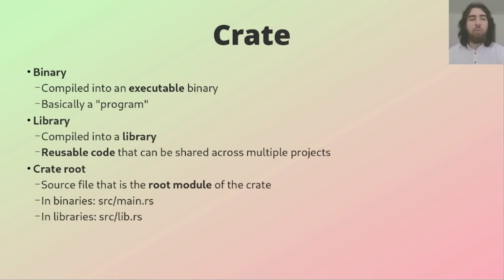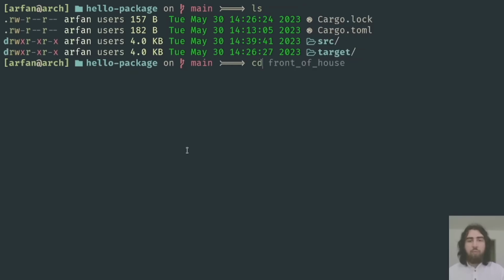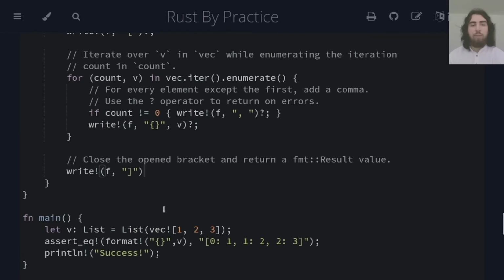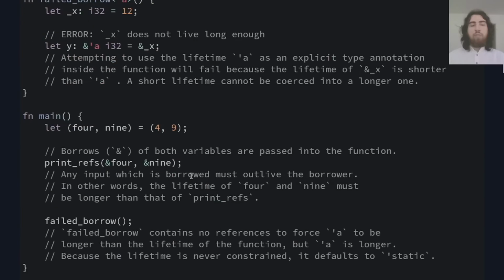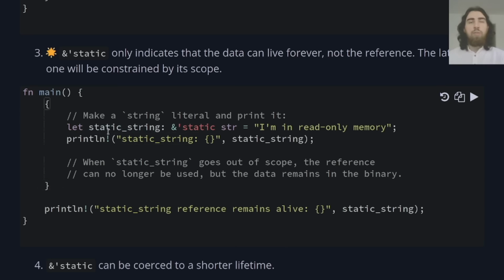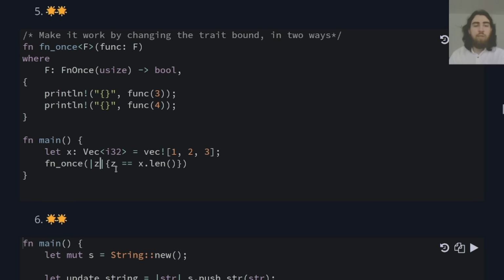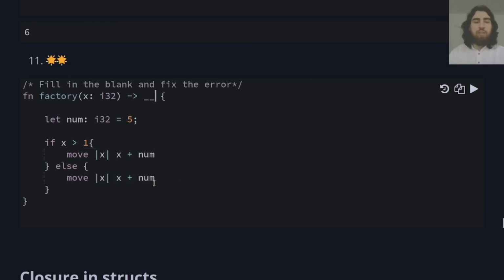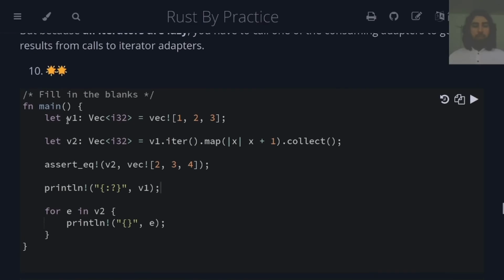Learn Rust Programming Part 04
Big thanks for Arfan Zubi!